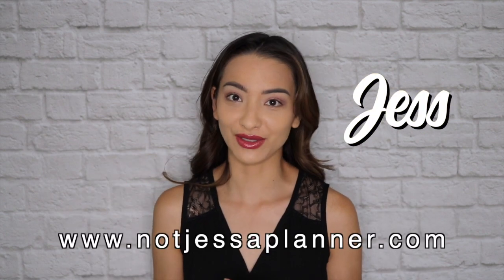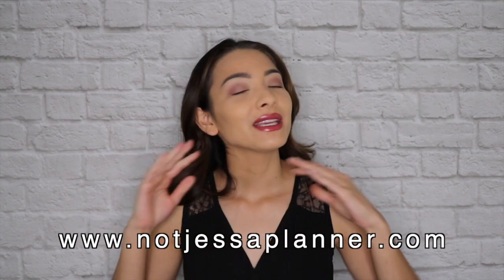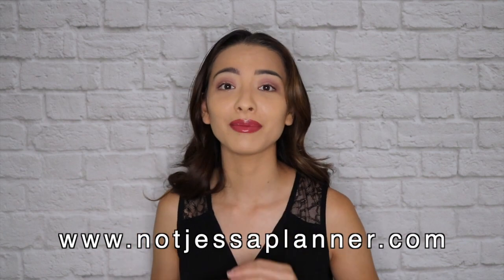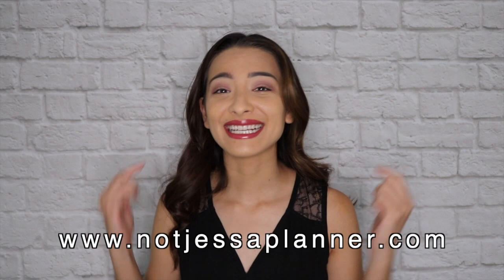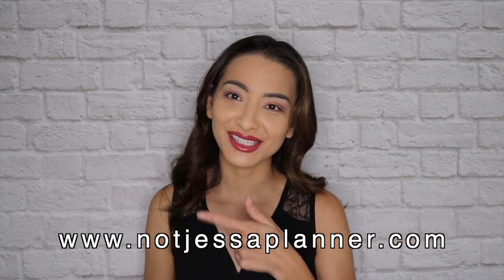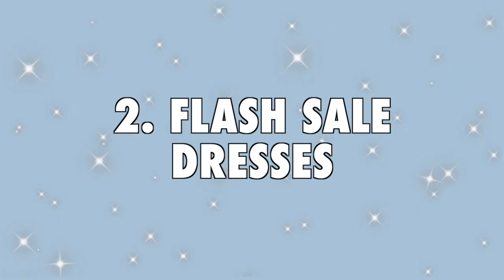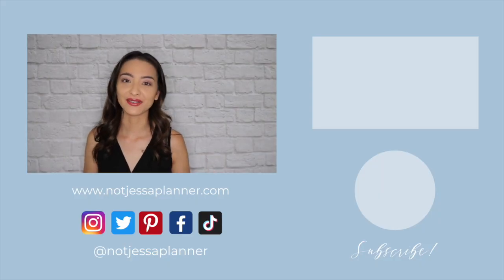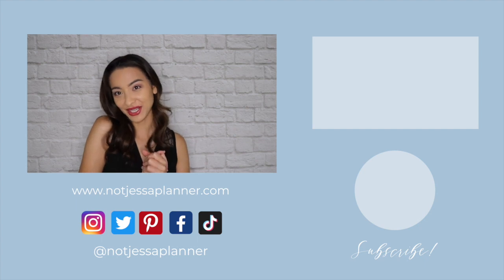How to Save Money For The Budget Friendly Bride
Are you on a budget for your wedding? After contacting countless vendors you might of gotten "sticker shock" and realized weddings are very pricey. You hear about it all the time, but until you start planning your wedding do you realize the actual cost. In this week's video I breakdown my top tips to help you save money for your wedding.

Wedding Traditions You Don't Have To Follow

ABOUT ME:
Hey, I'm Jess and it's a pleasure meeting you! I live in California with my boyfriend Alex, and pup Bowie! I created this channel as a guide filled with tips, tricks, and resources to help you plan that special event. Now, let's help you feel in control of the planning process!